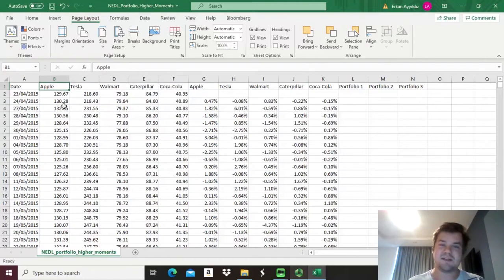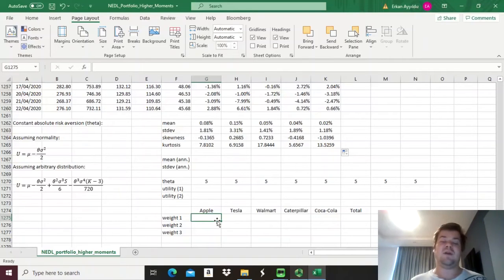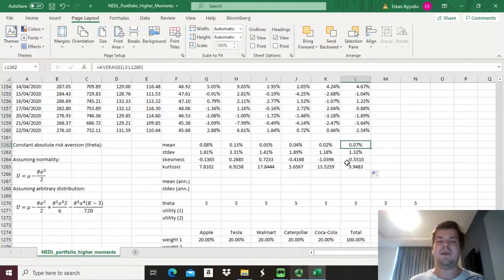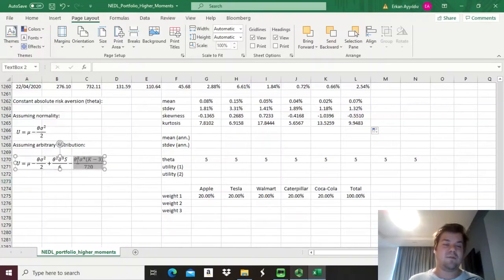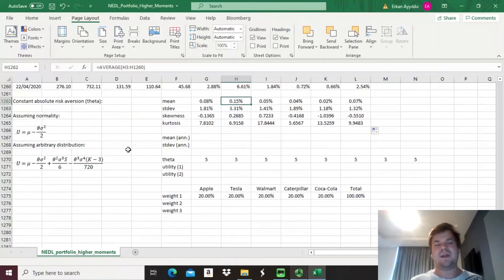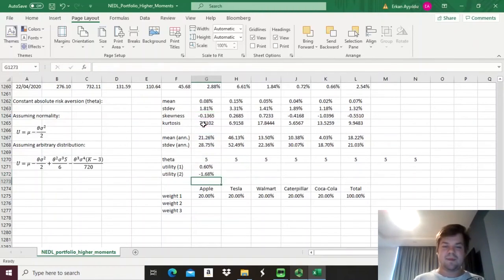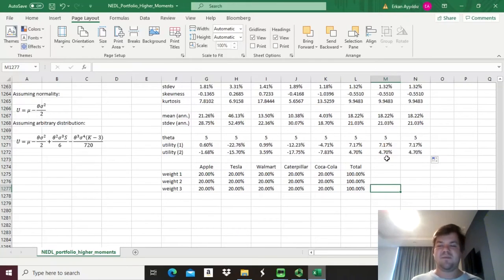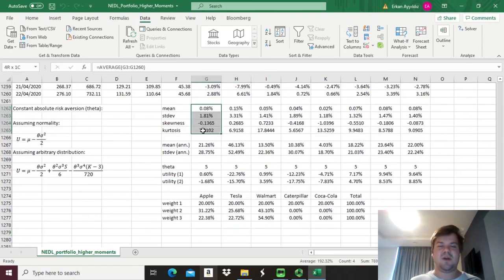Portfolio Optimisation with Higher Moments (Excel)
How to optimise the portfolio when the returns are not normally distributed? In this video, we discuss an elegant extension to Markowitz portfolio theory and the constant absolute risk aversion (CARA) utility function, applying it to real-world data.